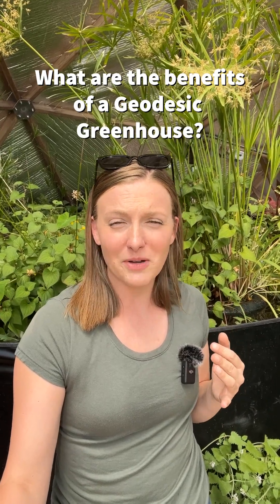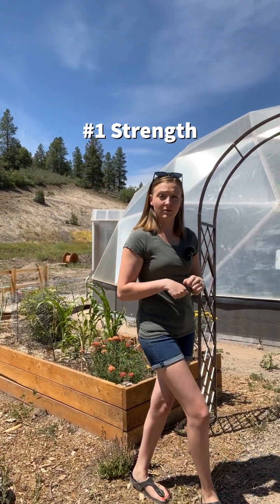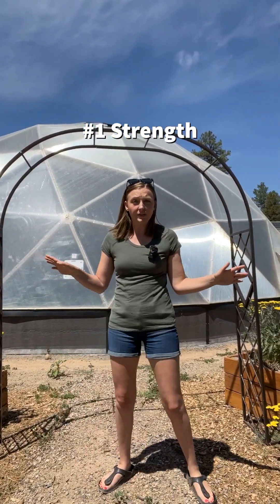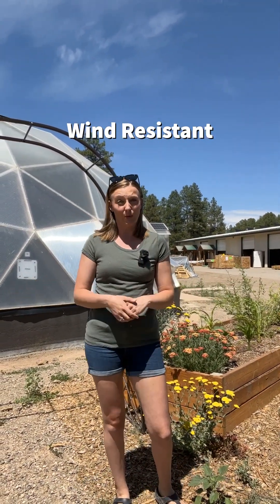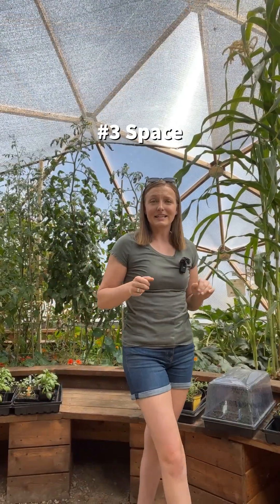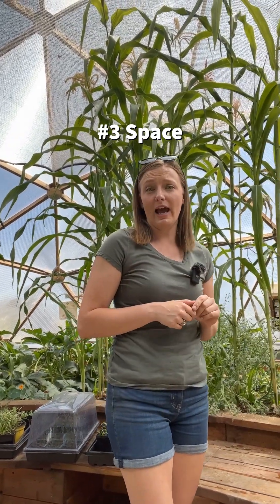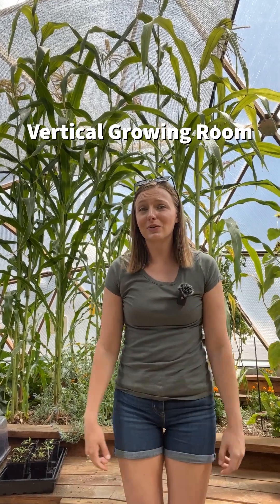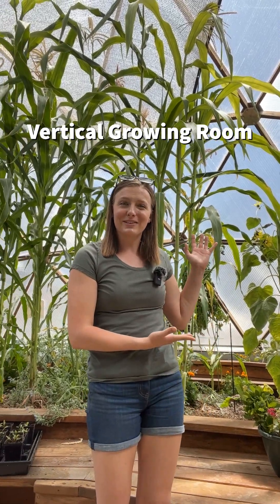Why Choose a Geodesic Greenhouse?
Our Geodesic Growing Dome greenhouse kits take advantage of the Earth's natural systems to ensure that your plants thrive and are protected from the outside elements all year long! While the geodesic shape has some inherent benefits over a traditional rectangular greenhouse or hoop house, we have maximized these benefits with our added technologies.